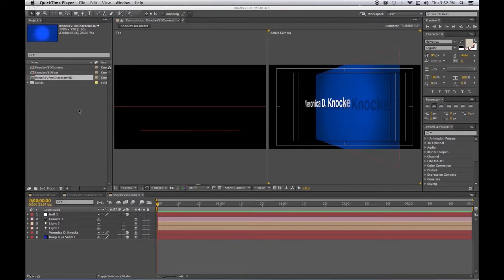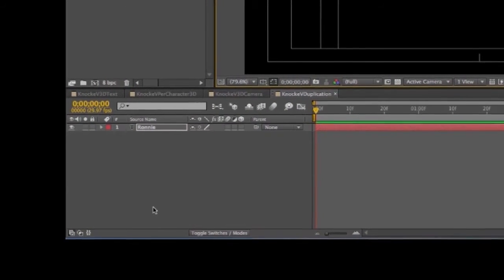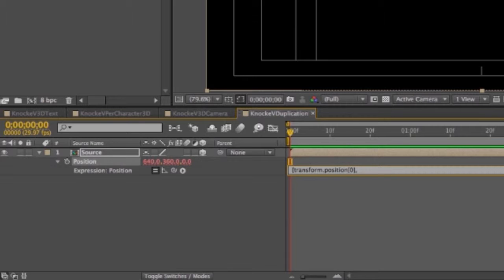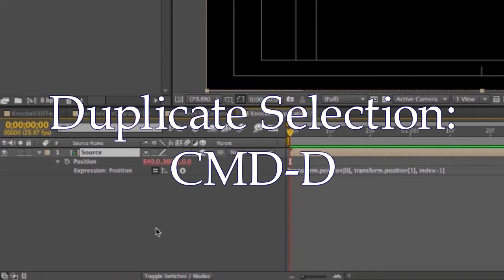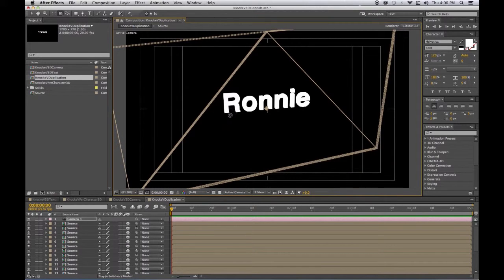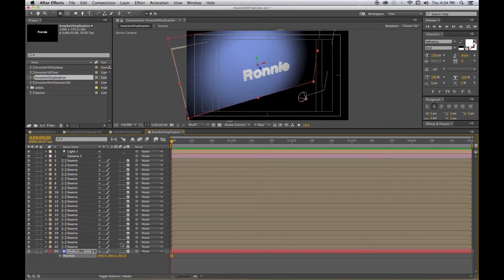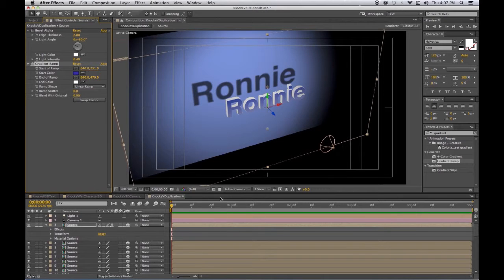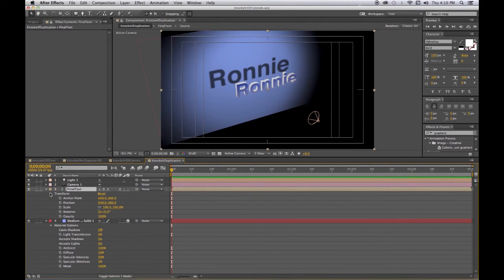04 3D Extrusion Emulation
After Effects Tutorials: How to use Duplication of 3D Classic layers to emulate extruded layers. Based on a method from Andrew Devis at Creative Cow